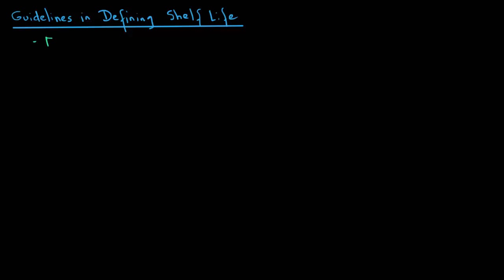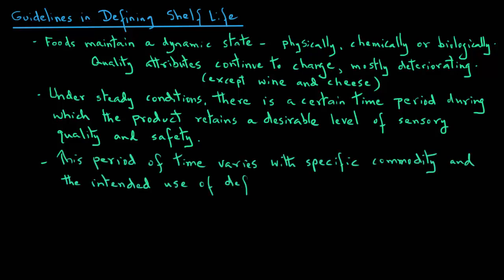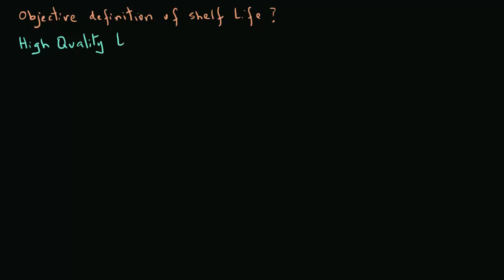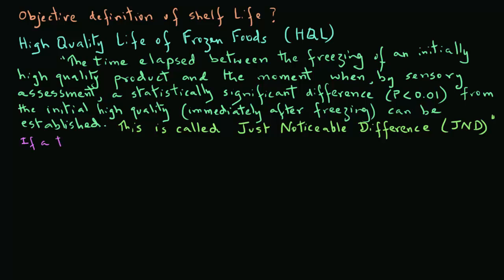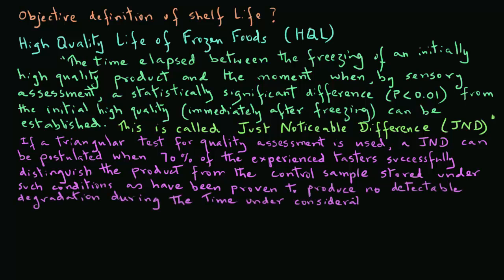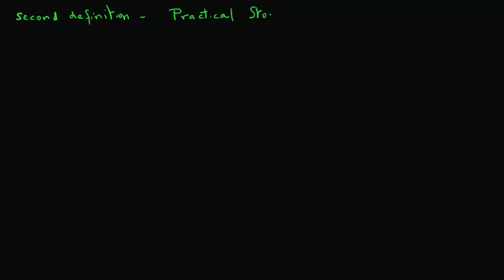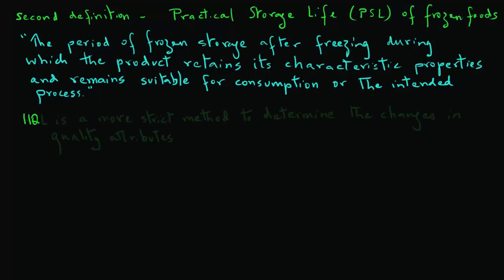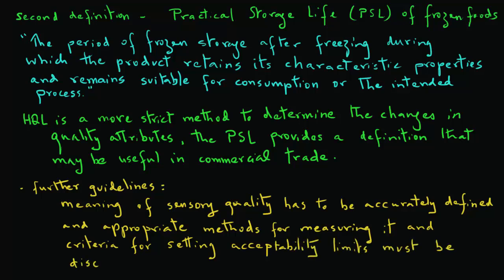Shelf Life of Foods Defining Guidelines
Guidelines in defining shelf life of foods, high quality life of frozen foods, practical storage life